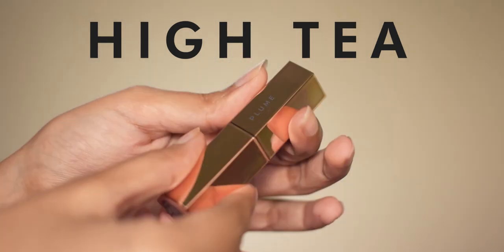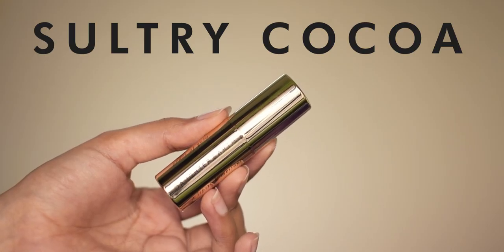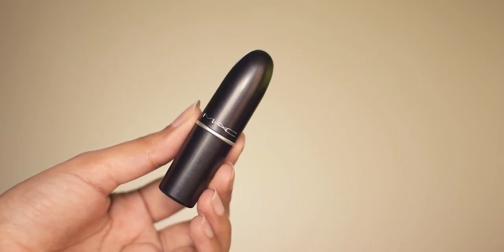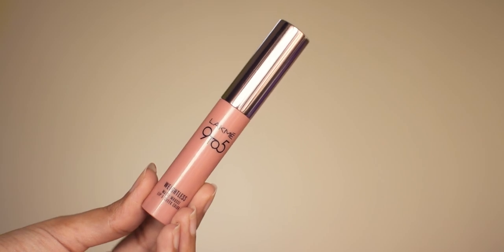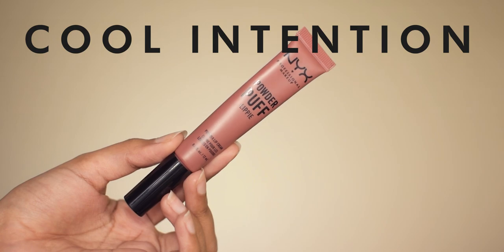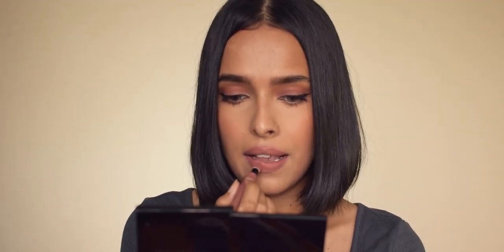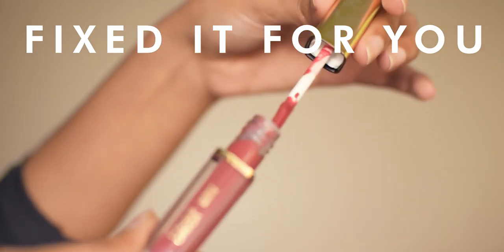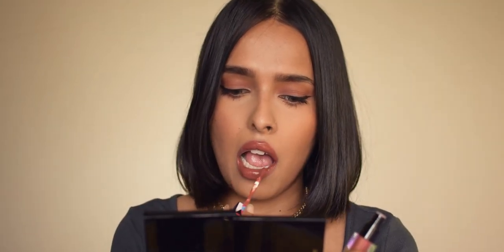Nude Lipsticks I am obsessed with | 7 shades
Some of my foundation shades:
Kay Beauty Hydrating Foundation -155Y Tan
Maybelline Fit me Matte Poreless Foundation - Golden Caramel
Loreal Infallible 24H Freshwear Foundation - Golden Sun
NYX Total Control Drop - Classic Tan

4.Lakme 9 to 5 Weightless Matte Mousse Lip & Cheek Color - Blush Velvet

6.Faces Canada Comfy Matte Lip Color - Fixed It For You 11